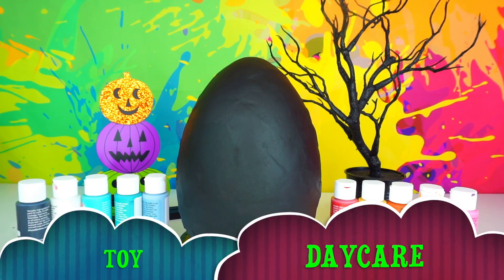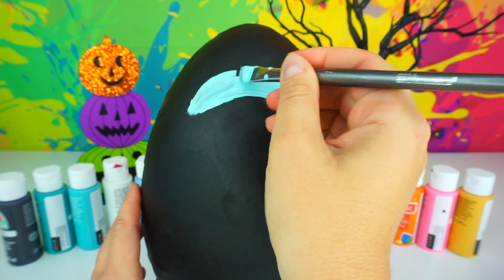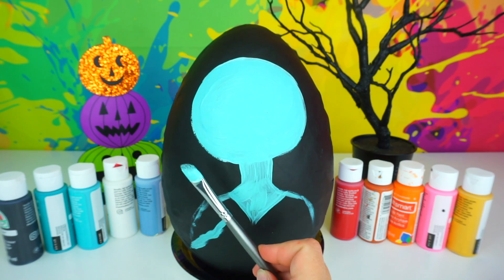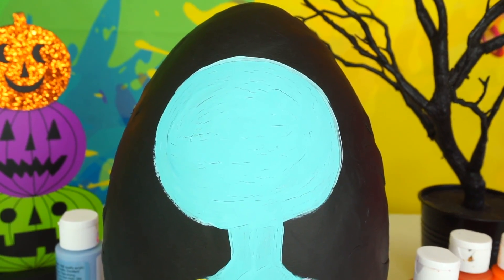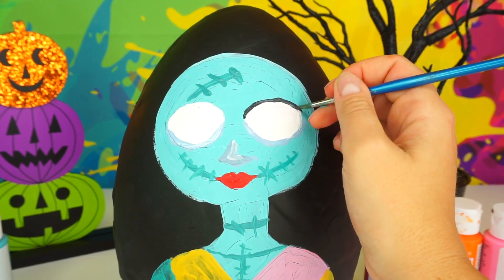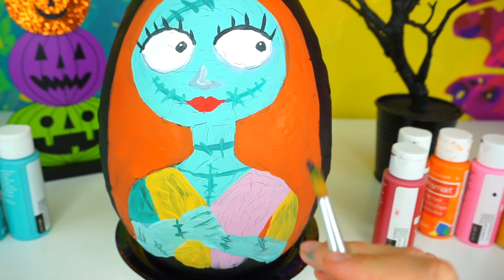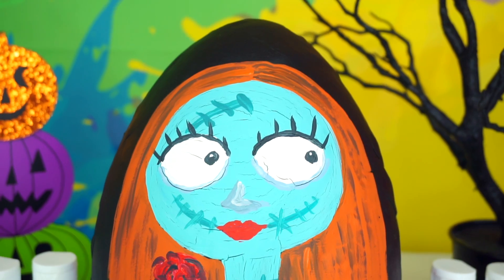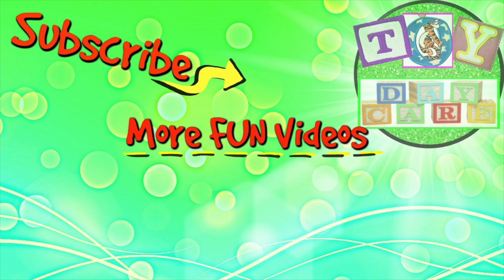Painting Sally, The Nightmare Before Christmas on Play-Doh Surprise Egg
Hello Friends!
Learn How To paint Sally from The Nightmare Before Christmas with Acrylic paint on Play-doh Surprise egg.